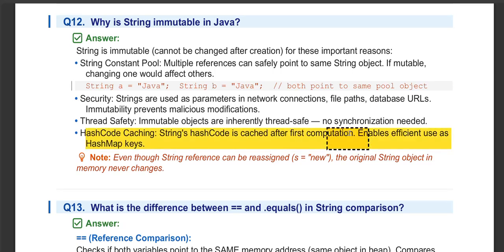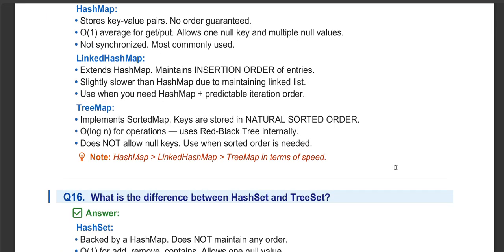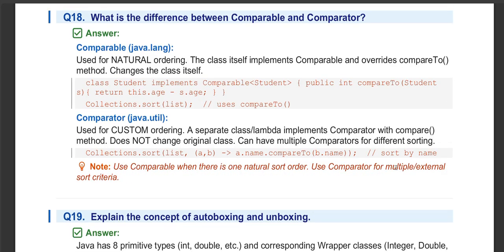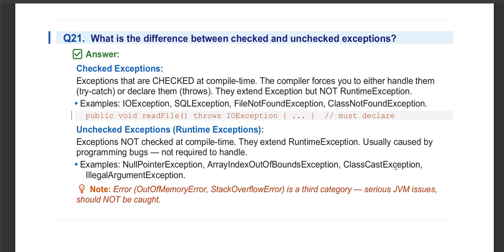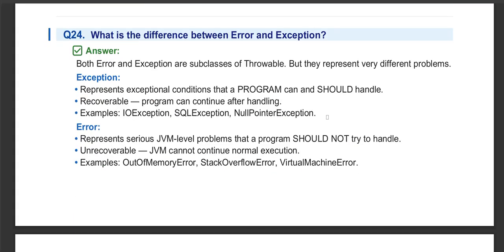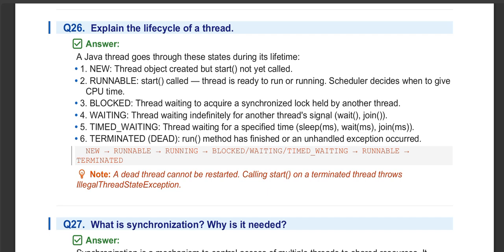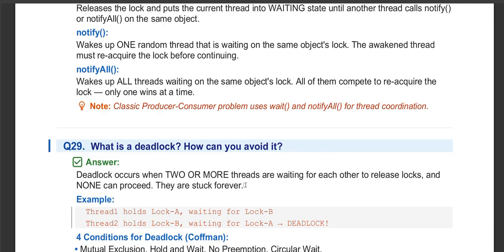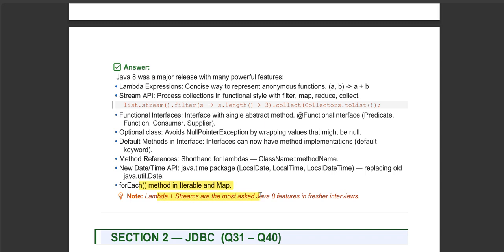Java One Shot Interveiw Prepartion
🚀 **Java One Shot Interview Revision | Complete Crash Course**

Preparing for your Java interview? This **one-shot revision session** covers all the important Java concepts you need to crack technical interviews with confidence!

In this video, we quickly revise:

✅ OOP concepts (Encapsulation, Inheritance, Polymorphism, Abstraction)
✅ Important interview questions
✅ Collections Framework
✅ Exception Handling
✅ Multithreading
✅ JVM, JDK, JRE basics
✅ Frequently asked coding concepts

Whether you're a **fresher** or an **experienced developer**, this rapid revision will help you refresh key concepts before your interview.

🔥 Perfect for:

* Last-minute interview preparation
* Campus placements
* Software developer roles
* Java backend interviews